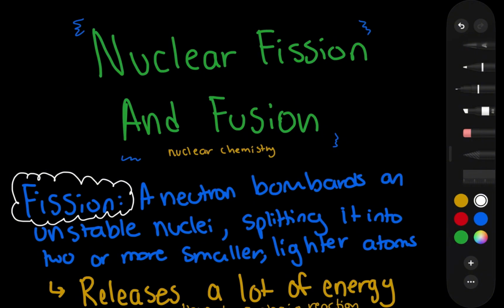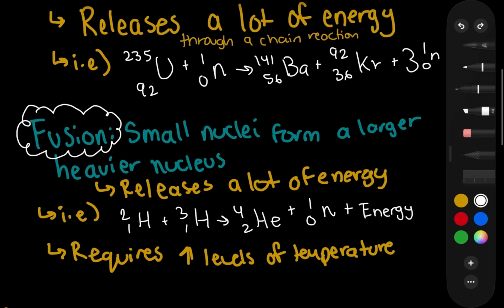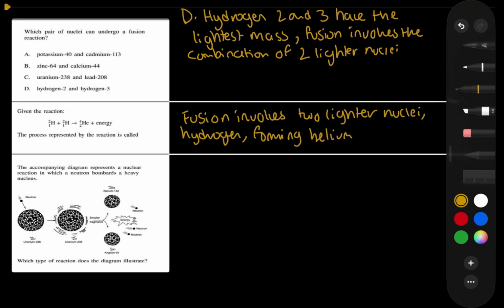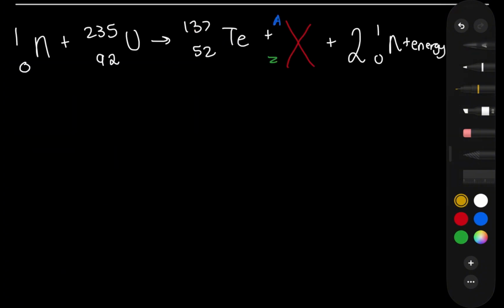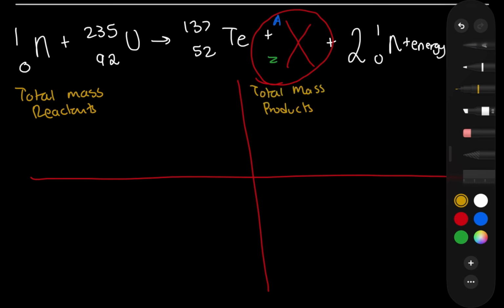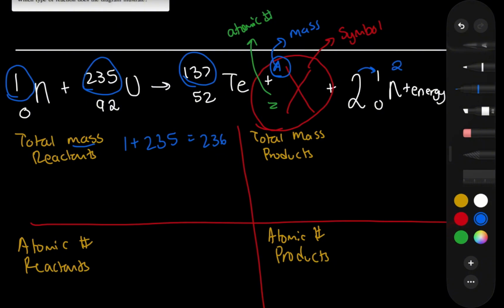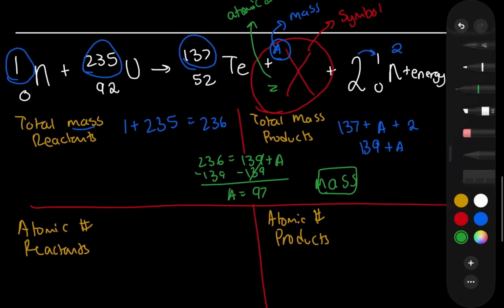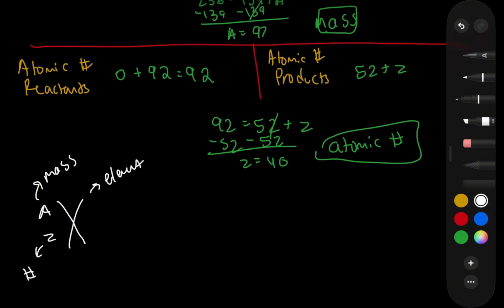CHEMISTRY: Nuclear Fission/Fusion